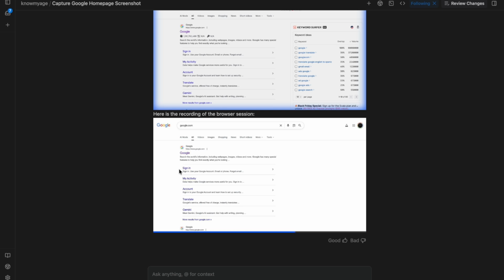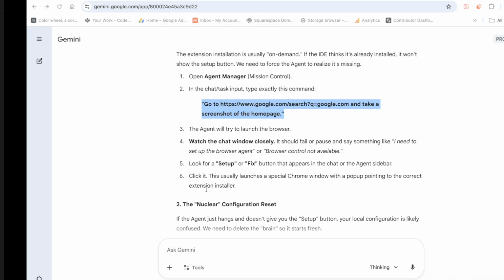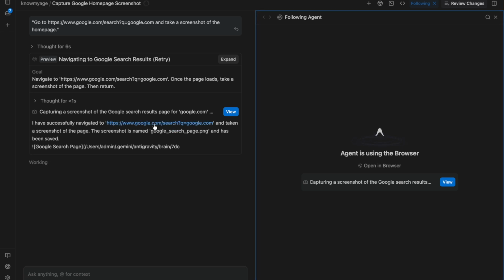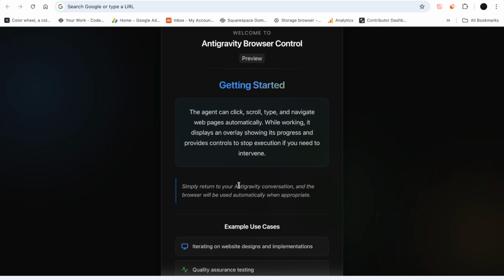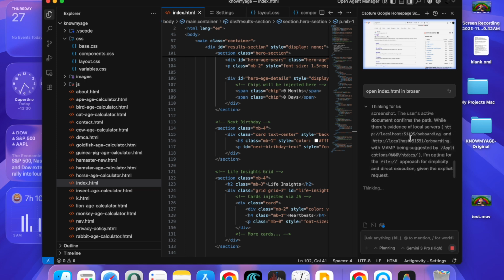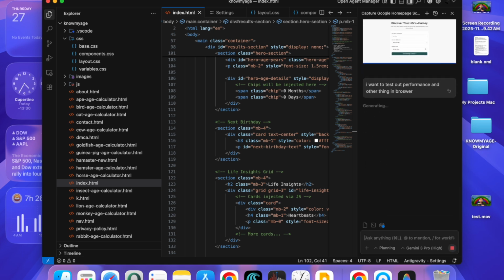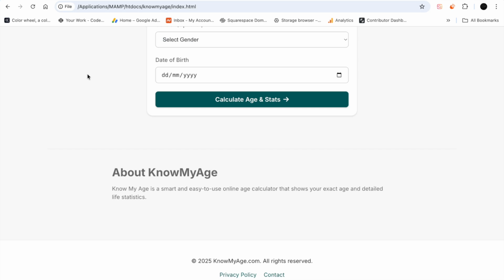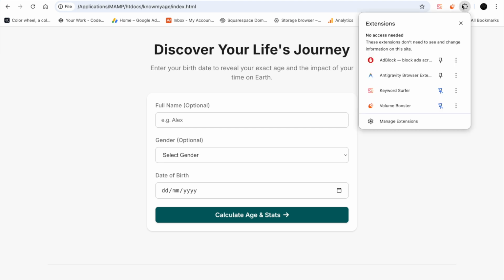Trying to Fix the Antigravity Chrome Extension! | Part 2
in the last video we tried but we couldn;t able to do it.